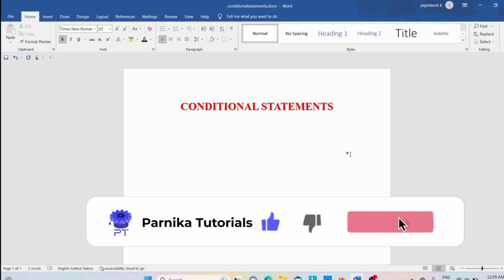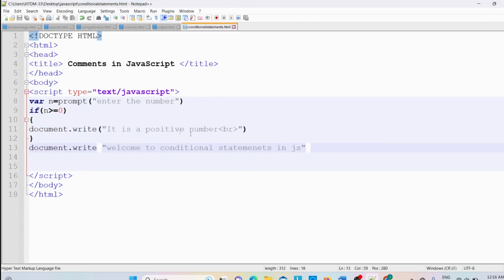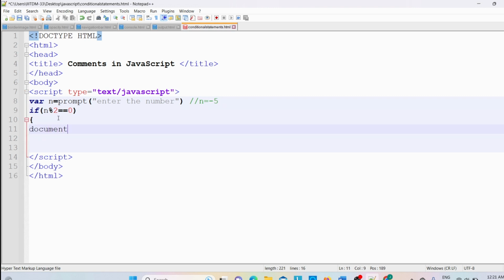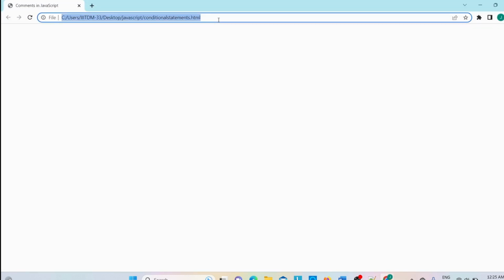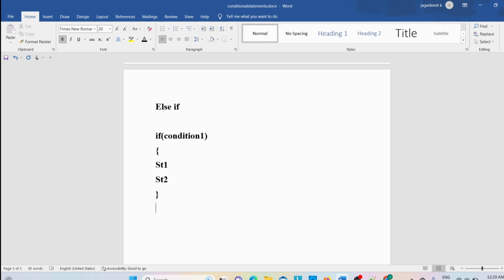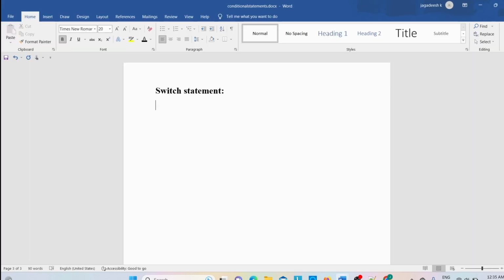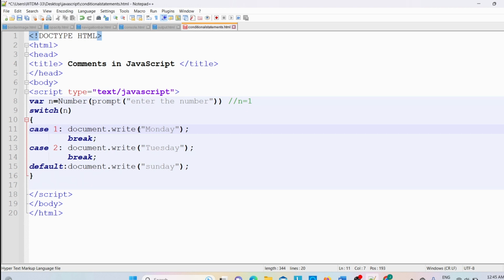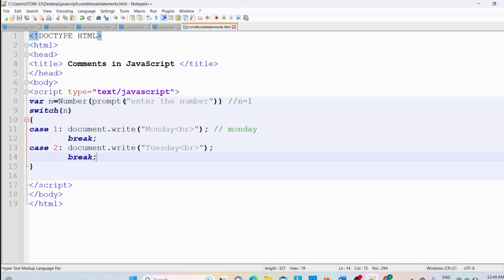Conditional Statements in JavaScript | IF, IF-ELSE, ELSE-IF, Switch Statement in JavaScript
In this video, we'll be exploring the different conditional statements in JavaScript. We'll be looking at the IF, IF-ELSE, ELSE-IF, and Switch statements.

By the end of this video, you'll have a better understanding of how these statements work and be able to use them to make your code more readable and easy to understand.

Conditional Statements
Very often when you write code, you want to perform different actions for different decisions.

You can use conditional statements in your code to do this.

In JavaScript we have the following conditional statements:

Use switch to specify many alternative blocks of code to be executed

Use the if statement to specify a block of JavaScript code to be executed if a condition is true.

Syntax
if (condition) {
  //  block of code to be executed if the condition is true

Use the else statement to specify a block of code to be executed if the condition is false.

if (condition) {
} else {
  //  block of code to be executed if the condition is false

The else if Statement
Use the else if statement to specify a new condition if the first condition is false.

Syntax
if (condition1) {
  //  block of code to be executed if condition1 is true
  //  block of code to be executed if the condition1 is false and condition2 is true
} else {
  //  block of code to be executed if the condition1 is false and condition2 is false

The switch statement is used to perform different actions based on different conditions.

Use the switch statement to select one of many code blocks to be executed.

Syntax
switch(expression) {
  case x:
    // code block
    break;
  case y:
    // code block
    break;
  default:
    // code block
This is how it works:

The switch expression is evaluated once.
The value of the expression is compared with the values of each case.
If there is a match, the associated block of code is executed.
If there is no match, the default code block is executed.